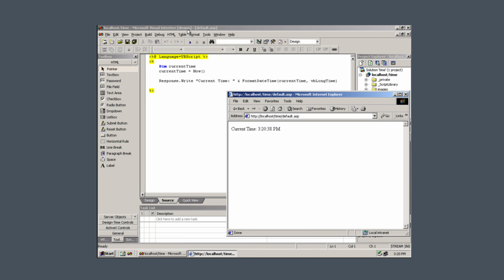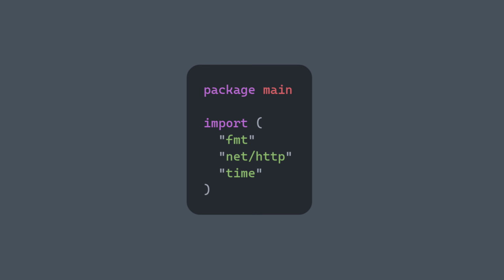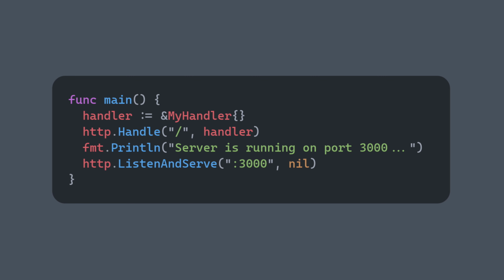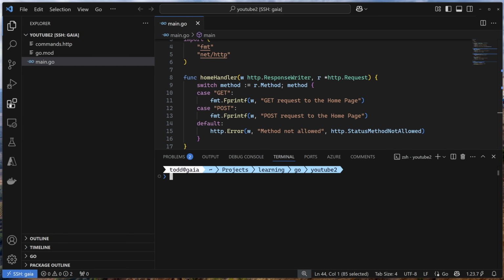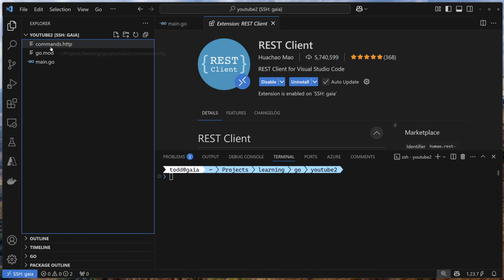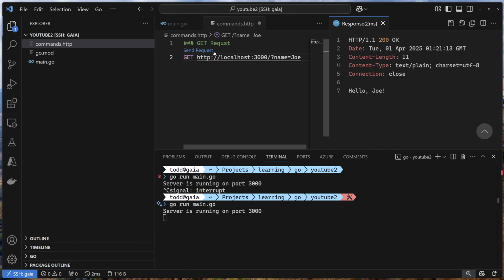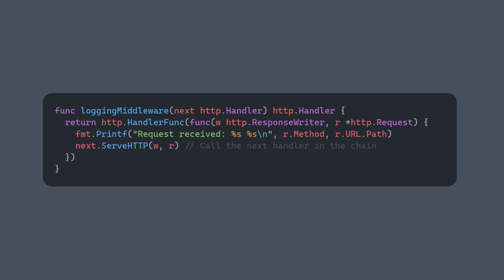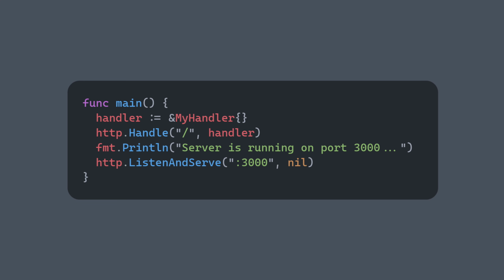Go Programming Unleashed: Start Your Web Development Journey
Ready to build web applications with Go? This video is a deep dive into the `net/http` standard library, taking you from a simple "Hello, World" example to a more robust foundation for building real-world web apps.

We'll cover:

* **Request & Response Handling:**  Learn how to receive and process HTTP requests, and send back appropriate responses.
* **HTTP Methods:** Understanding GET, POST, and other HTTP methods.
* **Middleware:** Discover how to use middleware to add reusable functionality like logging, authentication, and authorization to your application.
* **Custom Handlers:**  Learn how to create your own handlers to encapsulate application-specific logic and keep your code organized.
* **The difference between Handlers and Middleware:** Understand the roles of each and how they work together.

This tutorial is perfect for beginners and intermediate Go developers looking to expand their web development skills.  We'll build a solid foundation that you can use to create more complex applications.

Find me on:
* Bluesky
* Threads
* GitHub